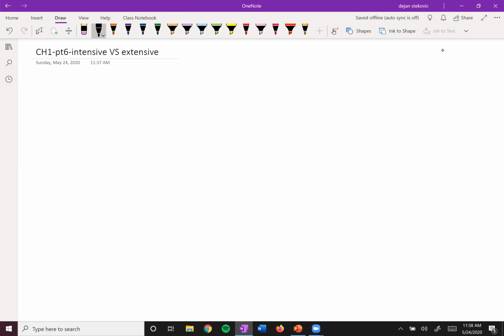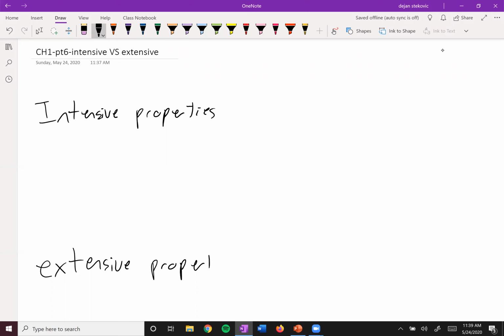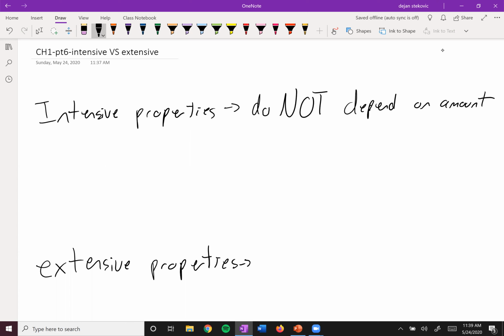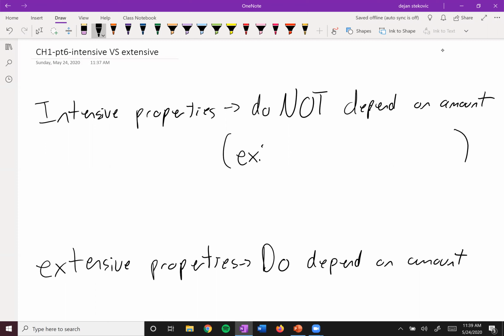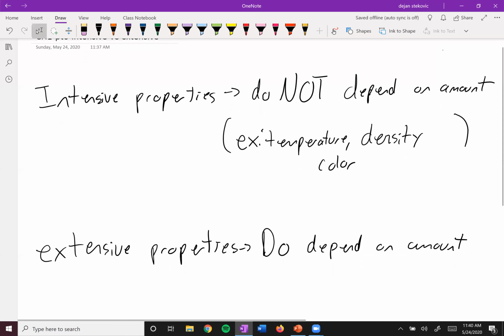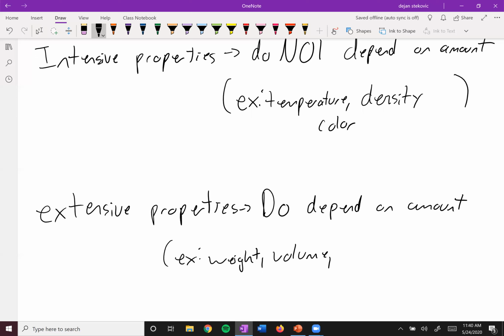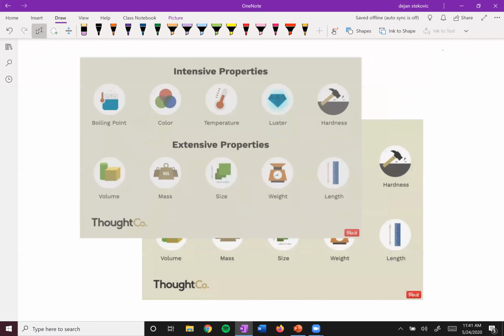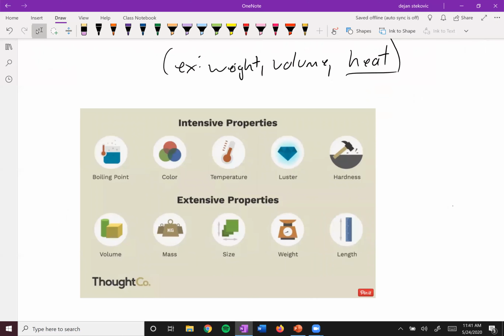CHEM101 CH1 pt6 intensive vs extensive property